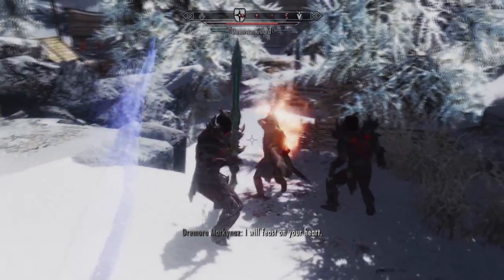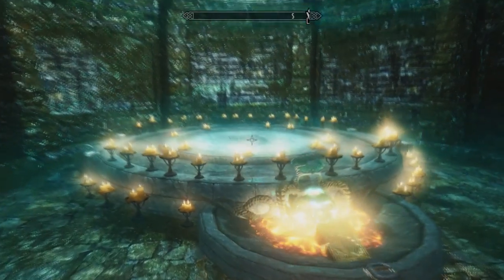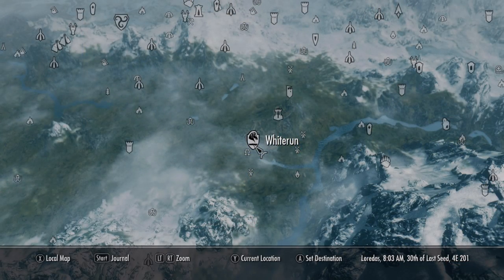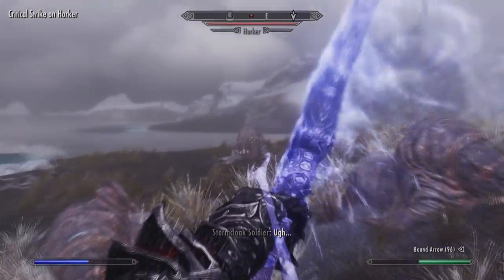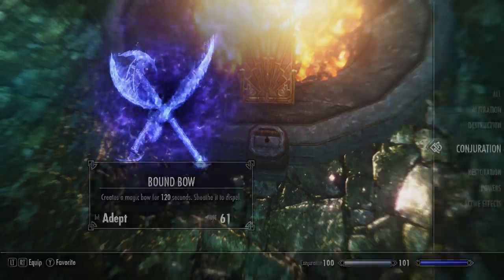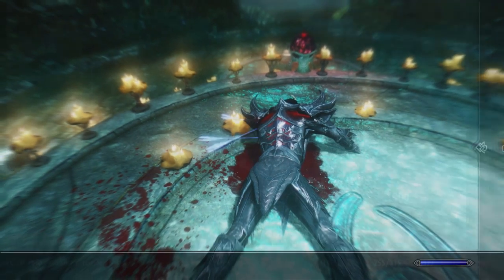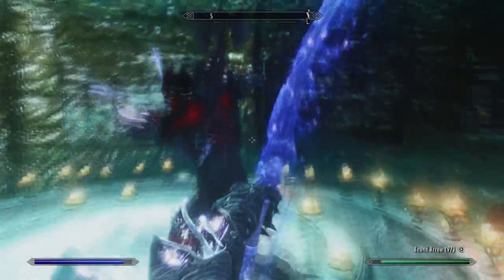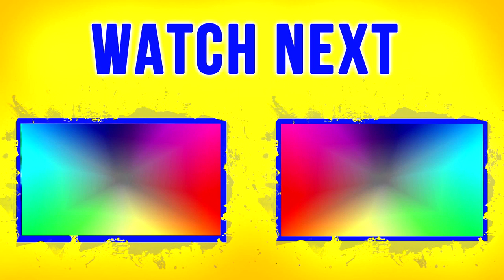Skyrim Best Follower – 2 Daedric Companion Guide (Best Armor & Weapons)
• Another Daedric Heart can be found in Jorrvaskr in Whtierun, within Kodlak's Quarters, on or near a plate on the desk!